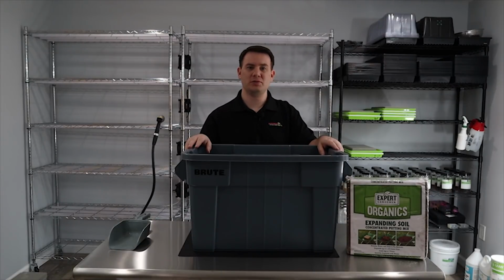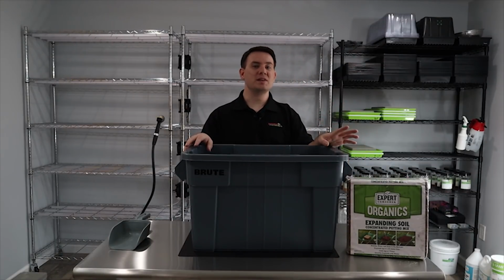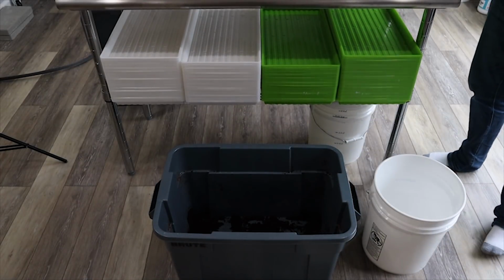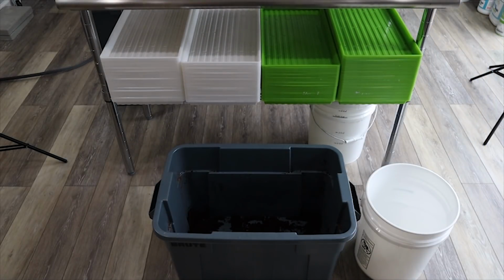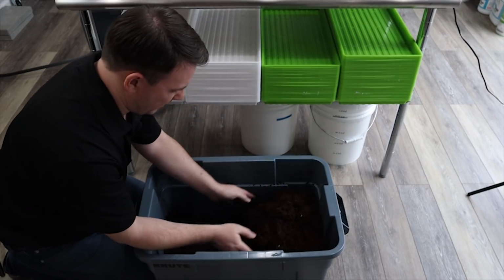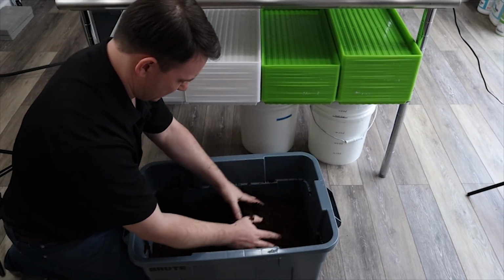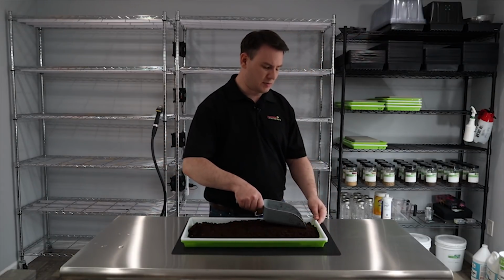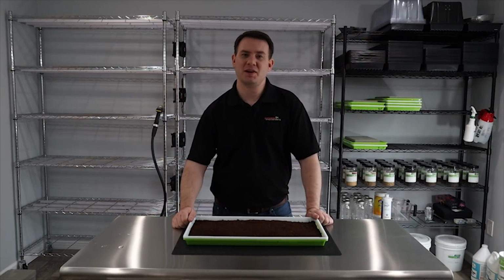How to mix Coco Coir Blocks for Microgreens!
Coco Coir Blocks are a convenient, compressed 100% Coconut Coir soil that expands to roughly 7 times its packaged size simply by adding water. The Expanding Soil holds water and nutrients, making moisture available for the roots to use as they begin to dry out, which also reduces how often you need water.

◾ Retains Water and Easy to Re-Hydrate
◾ Expands up to 2.25 Cubic Feet
◾ Lasts up to 2 years
◾ Quickly Expands with Water
◾ 100% Renewable and Sustainable Coconut Coir instead of Peat Moss
◾ Works wonderfully as a hydroponic soil medium
◾ pH neutral and safe to grow food in
◾ Premium grade and washed
◾ Improves Aeration and Drainage
◾ Sterile growing medium to prevent damping off when starting seedlings

*GROW GUIDE UPDATED WEEKLY!*